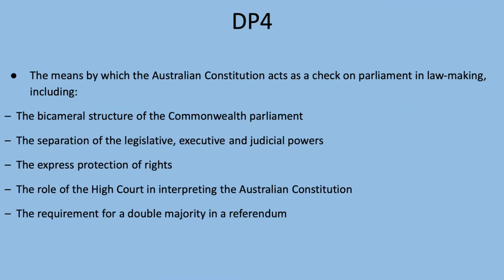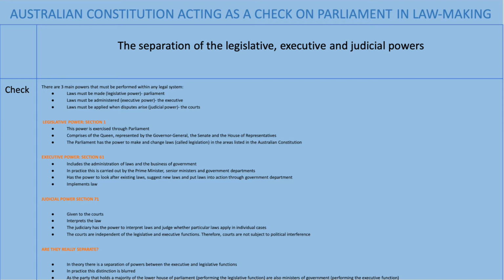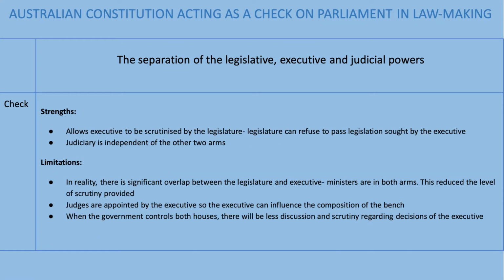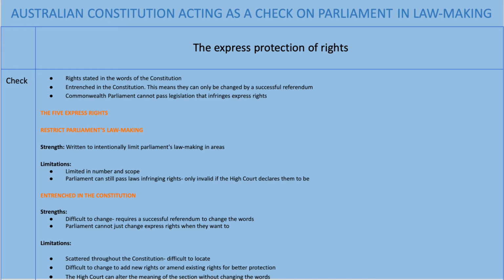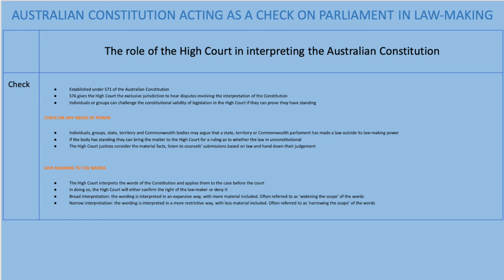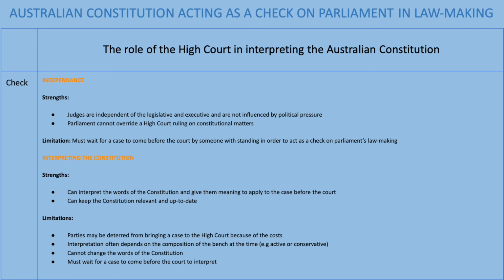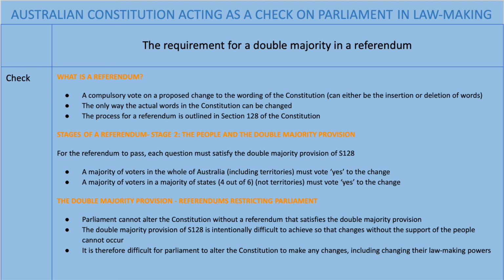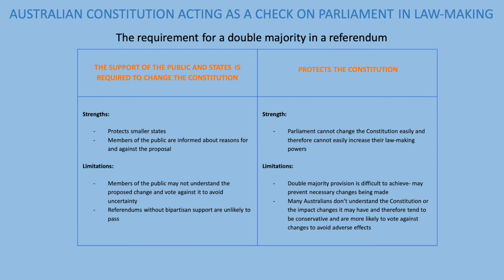VCE LEGAL STUDIES UNIT 4 AOS1 THE PEOPLE AND THE AUSTRALIAN CONSTITUTION PART 3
Hello everyone,

This video has been made to assist those completing VCE Legal Studies. This video will focus on UNIT 4 AOS1 DP4 from the study design.

DP4: The means by which the Australian Constitution acts as a check on parliament in law-making, including:
–  The bicameral structure of the Commonwealth parliament
–  The separation of the legislative, executive and judicial powers
–  The express protection of rights
–  The role of the High Court in interpreting the Australian Constitution
–  The requirement for a double majority in a referendum